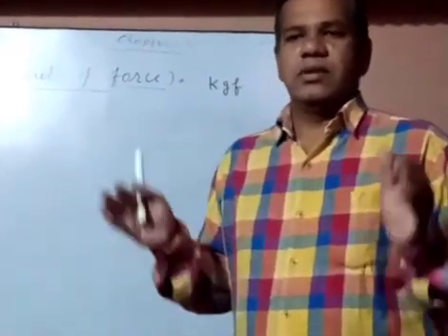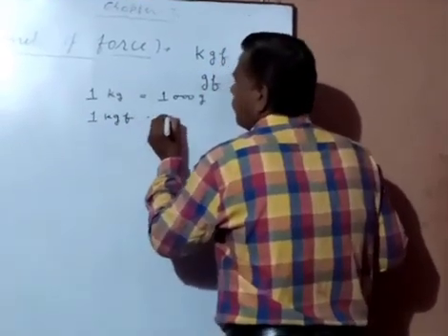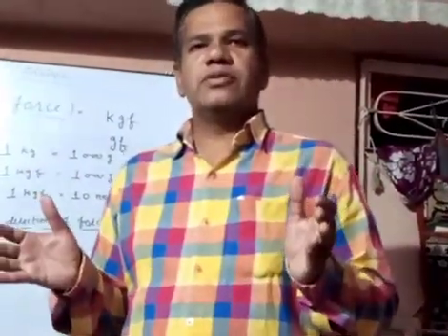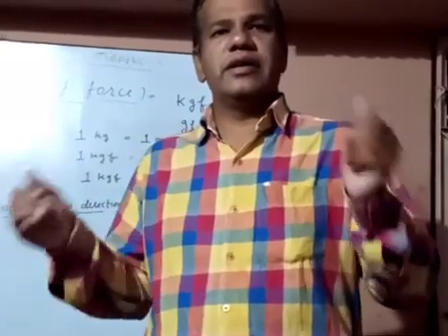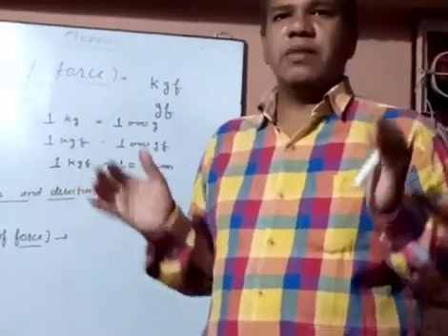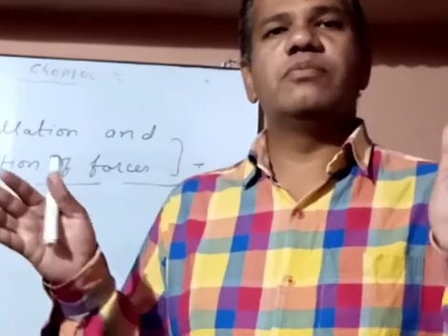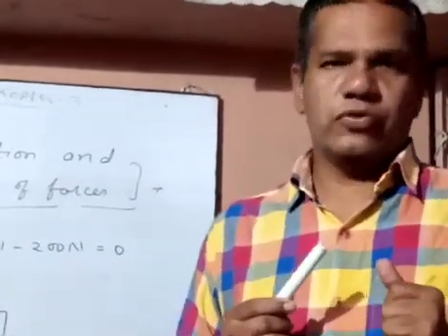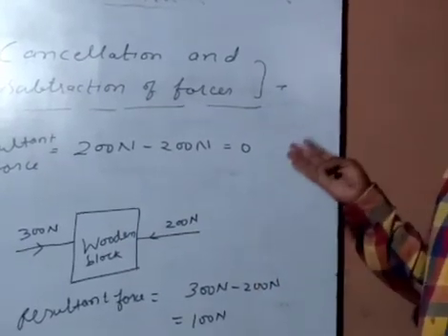Class 6 : Physics - Chapter 3.2. Video 10 (Week 10)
Sanjay Tiwari